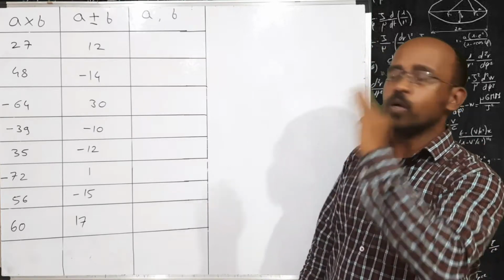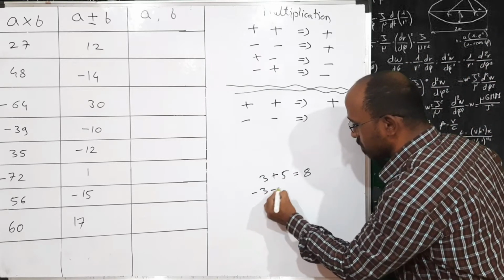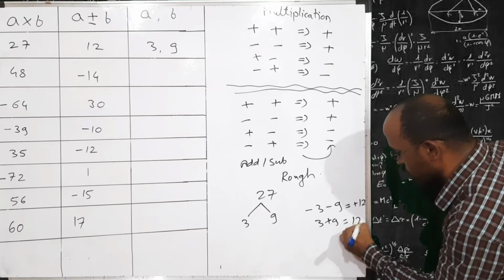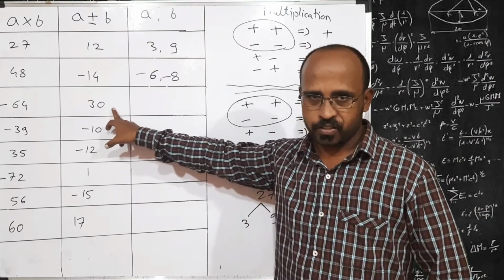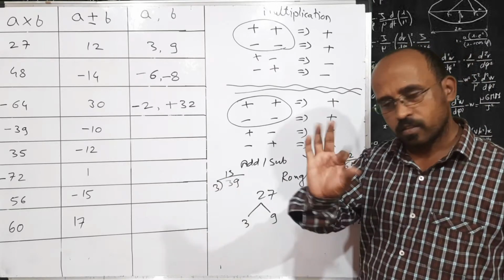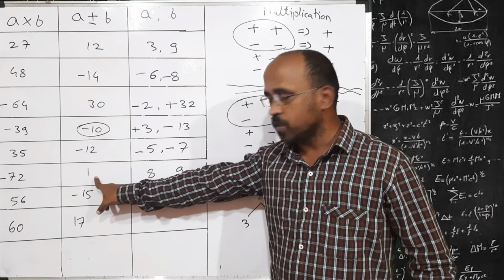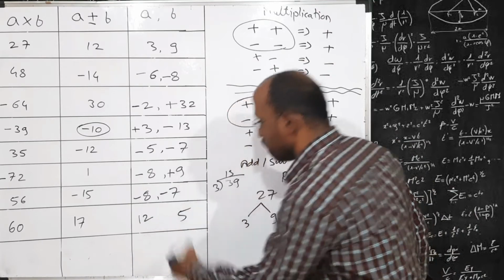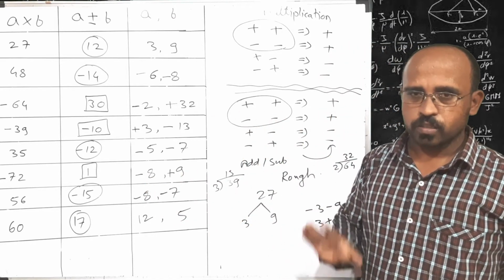Logic of factorization of quadratic trinomial|How to factorize a trinomial|std 8 Chapter 6 math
In this video I tried to answer following questions
1.How to factorize a quadratic trinomial
2.How to find two factors of a number such as their addition is equal to third number
3.When to do addition and when to do subtraction of factors while factorization
4.How to give symbols to factors while doing factorization